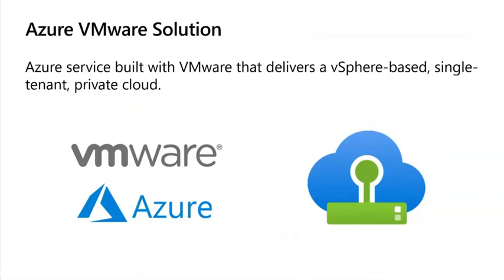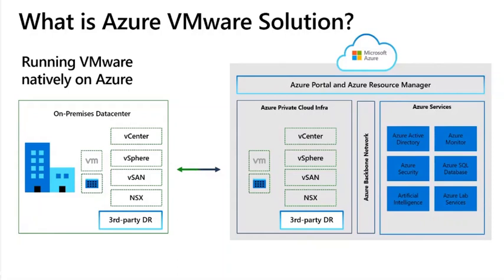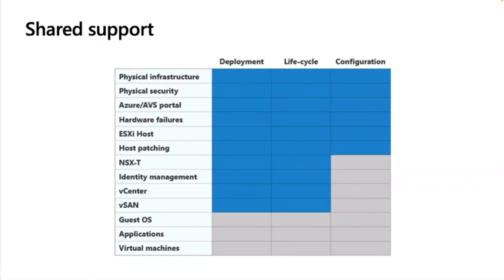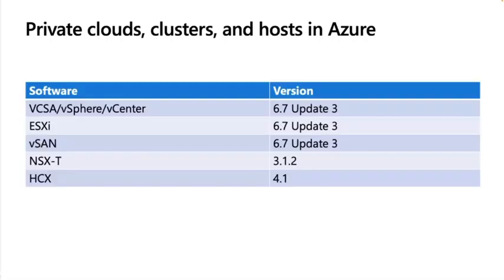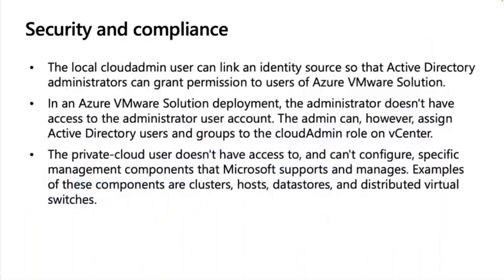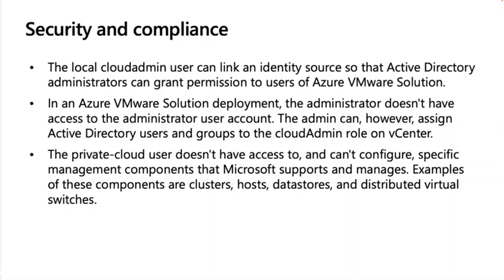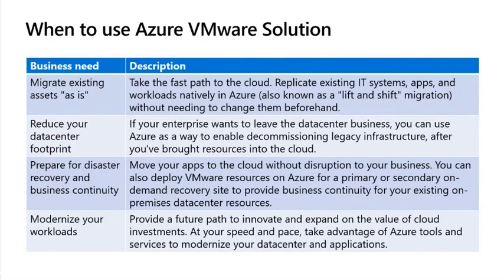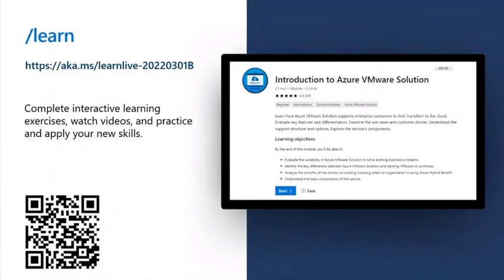Azure VMware Solution | Introduction to Azure VMware Solution | AVS EP-1